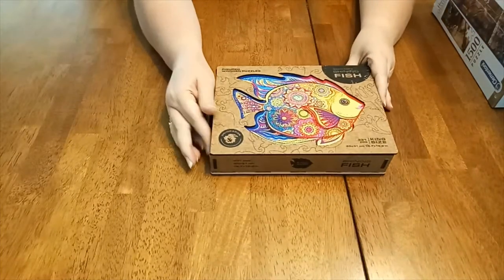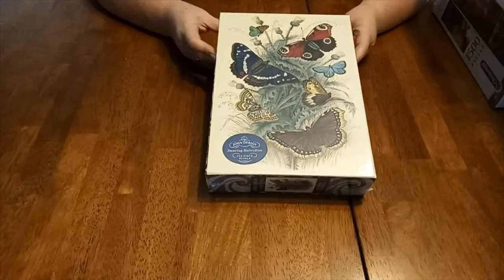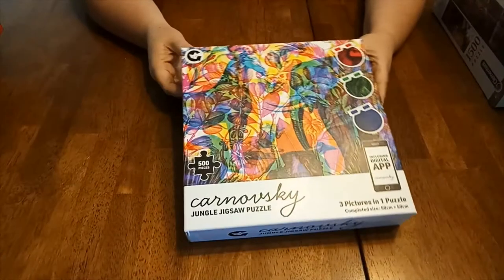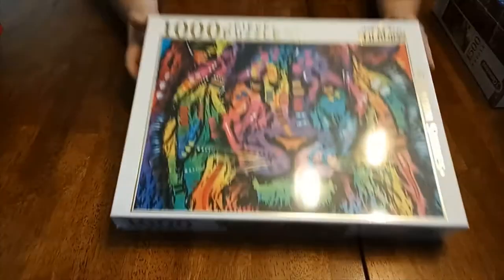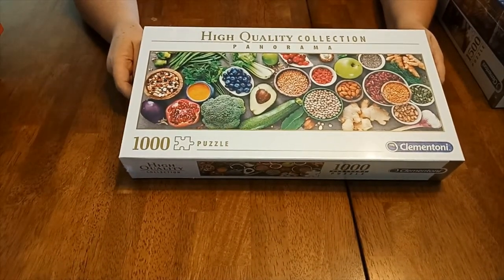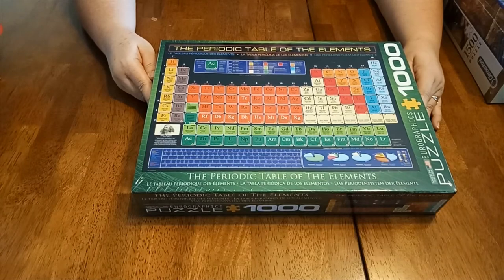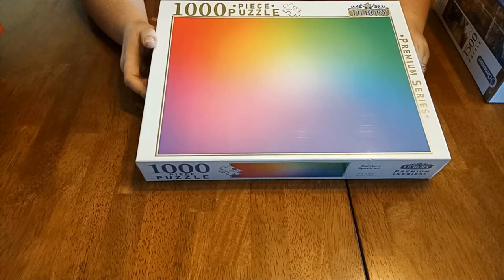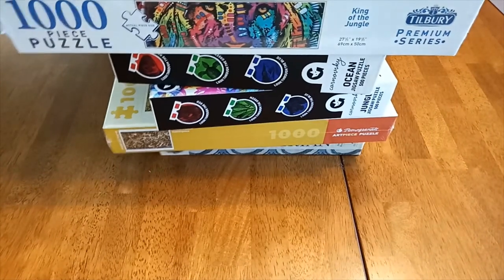2020 Christmas Jigsaw Puzzle Haul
Over 12 new jigsaw puzzles. Tilbury, Carnovsky, Heye, Clementoni, Jackson Pollock jigsaw, Unidragon wooden puzzle, Artisan.